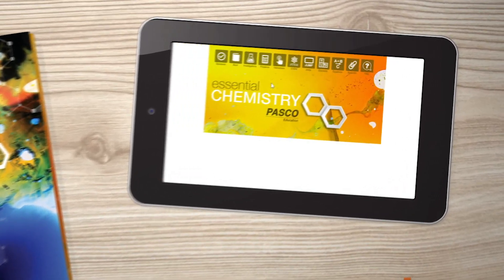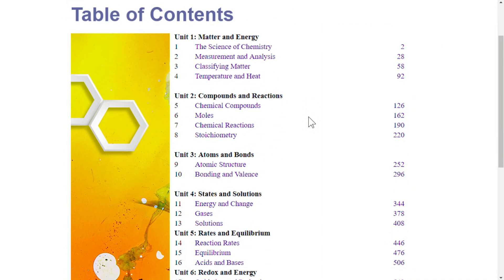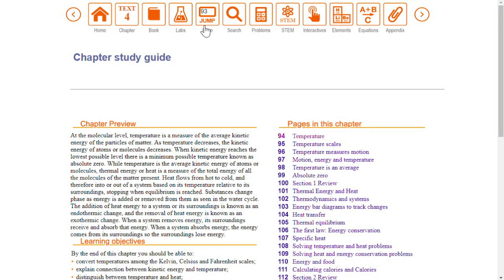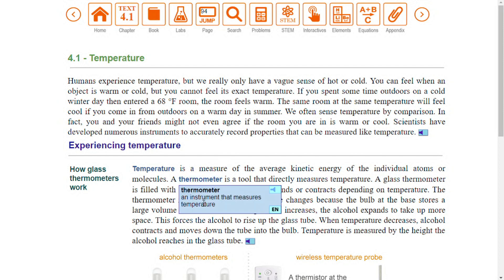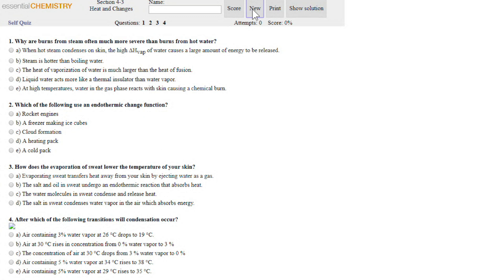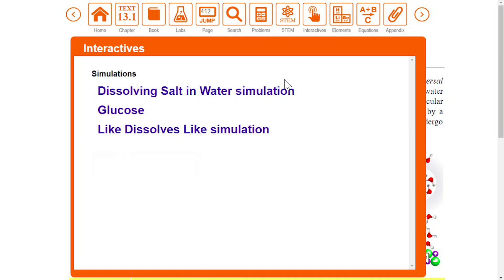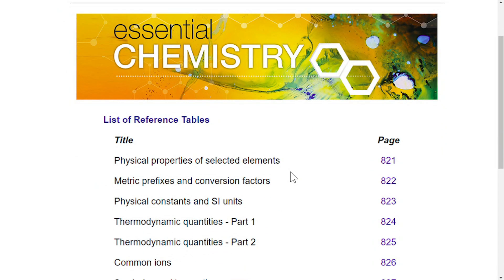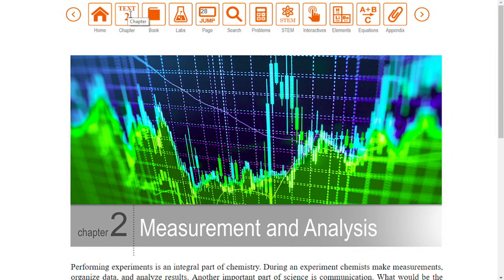Navigating the Student e-Book | Essential Chemistry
Overview of navigating the features of the Essential Chemistry e-Book.

Introduction [0:00]
Chapter Structure [0:46]
Page Structure [1:55]
Practice Questions [3:01]
Interactive Features [3:55]
Lab Book [5:08]